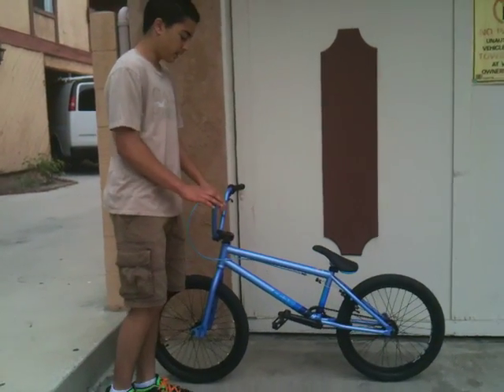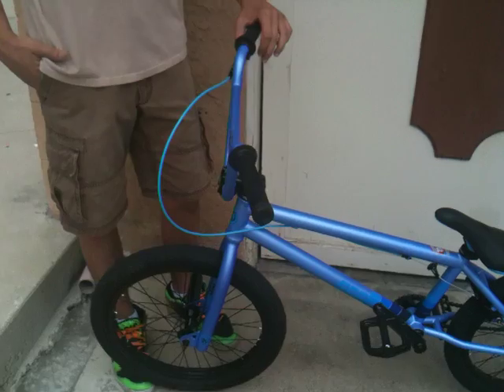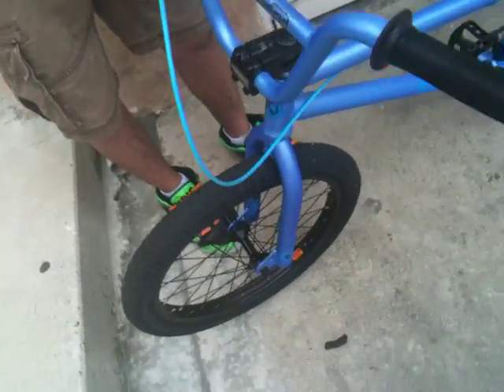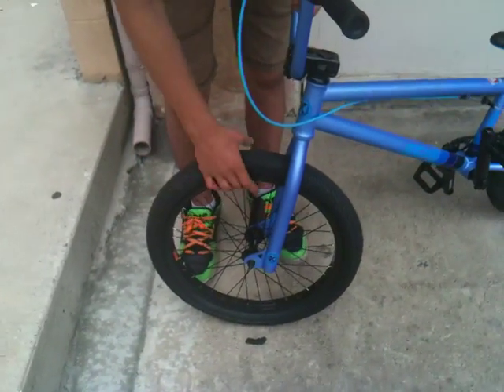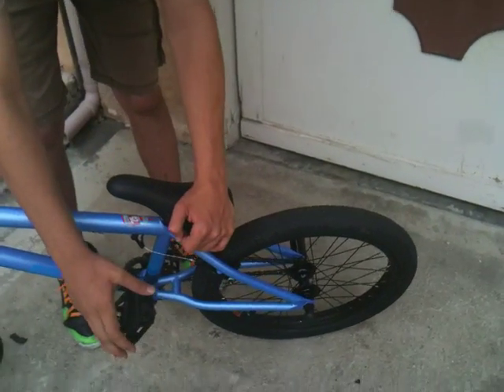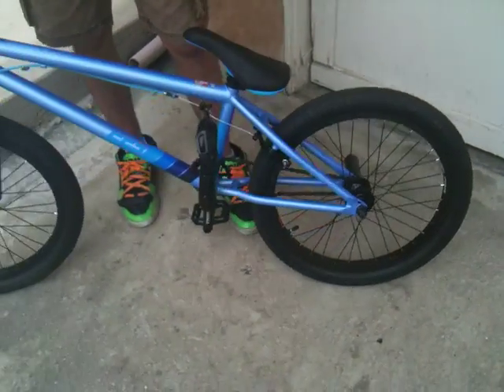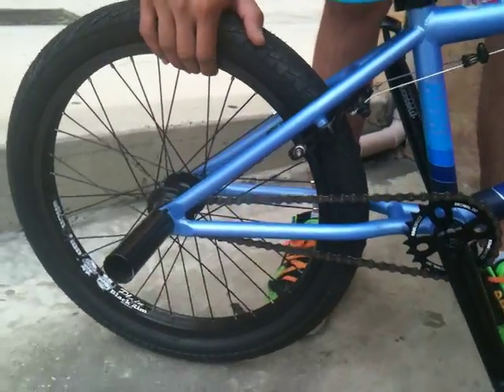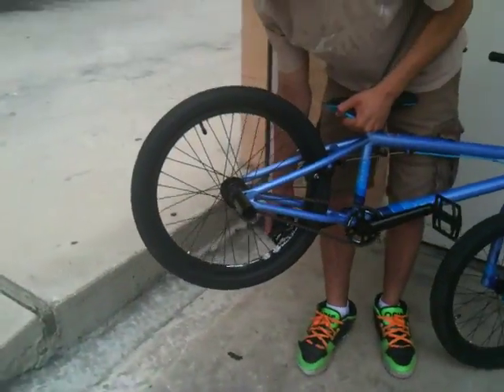Kink Gap 2012 bike check